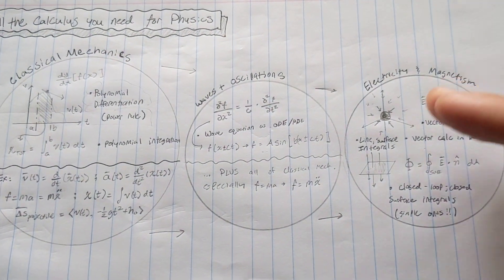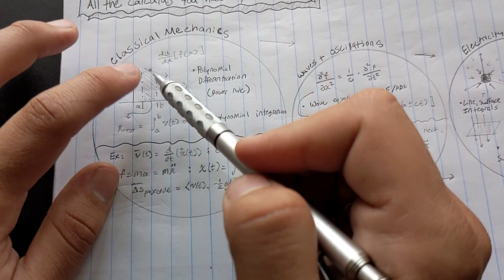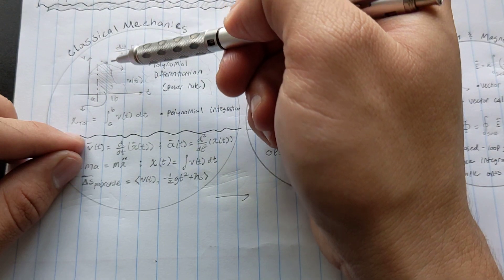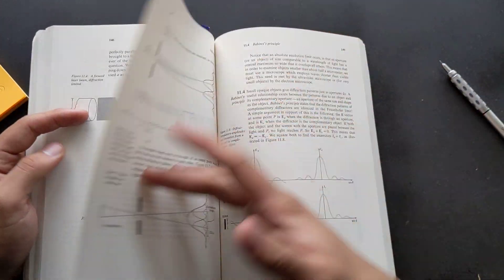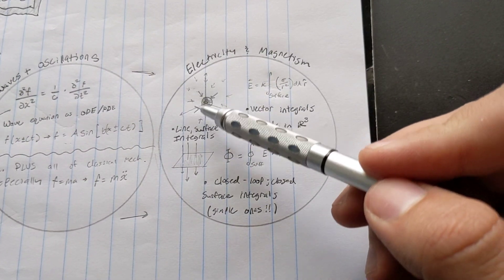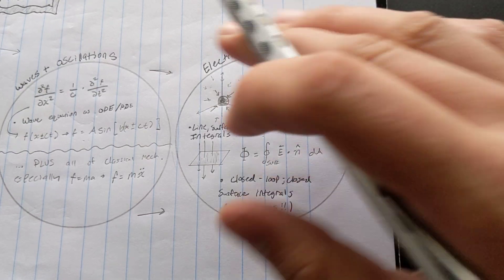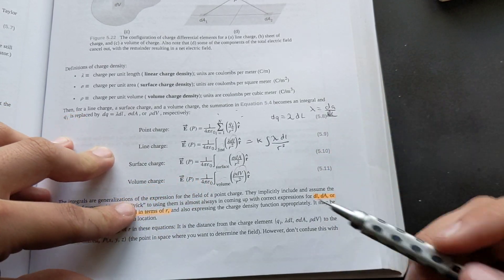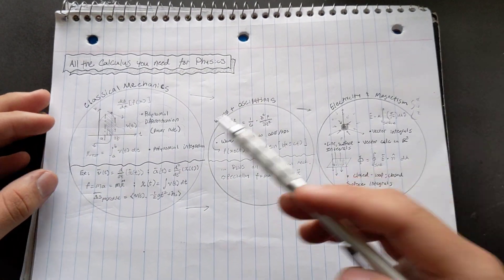All the Calculus You Need to Know for Physics.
⭐Link to my Physics FOUNDATIONS Playlist where I go through ALL of classical Physics (Teach Yourself Physics 101)

⭐ Have a suggestion for a topic you want to see covered? Let me know! We are building a little community all around the coolness of all things STEM :)